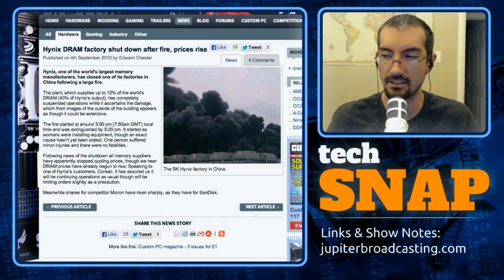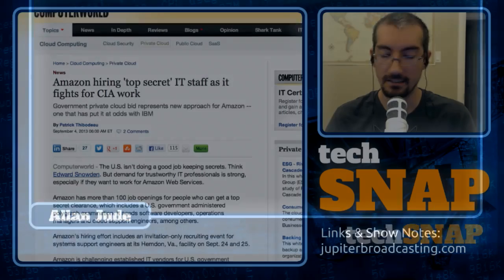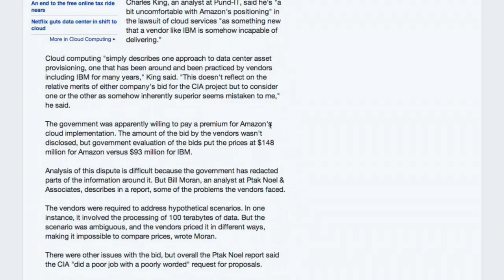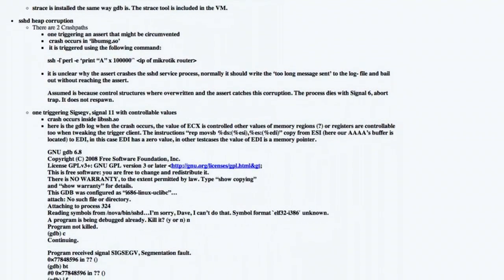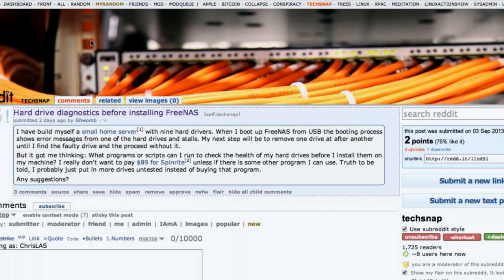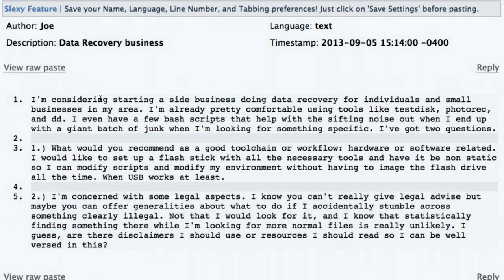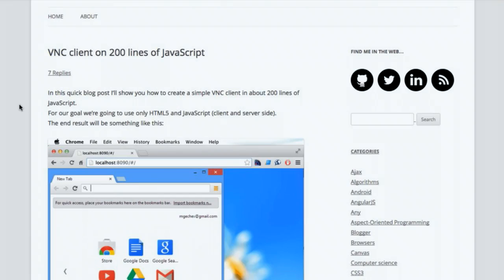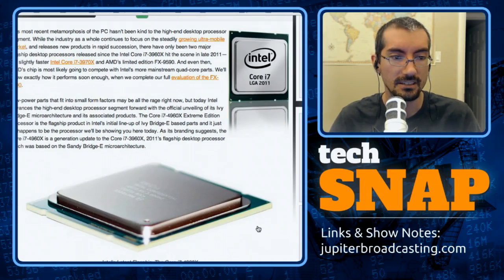Random Access Fires | TechSNAP 126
RAM Prices are getting hot, we'll tell you why.

Plus the router flaw you need to know about, a pfSense disaster, your questions our answers, and much much more.

On this week's TechSNAP!